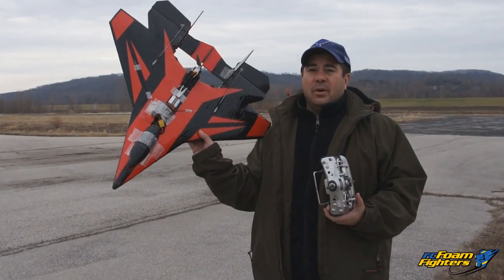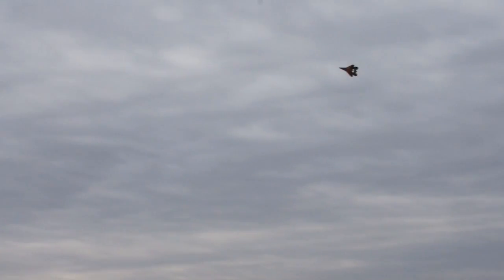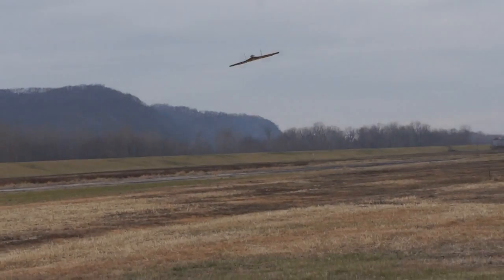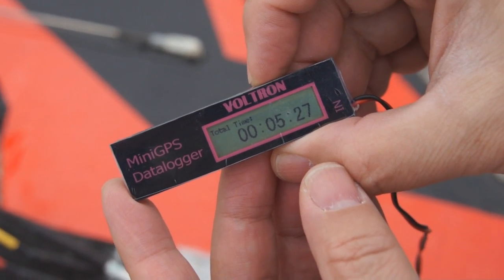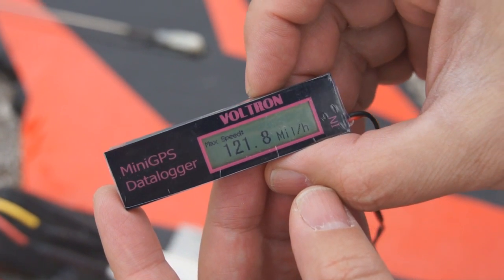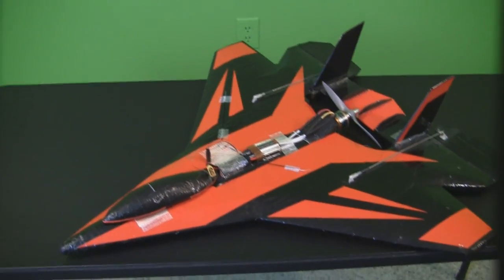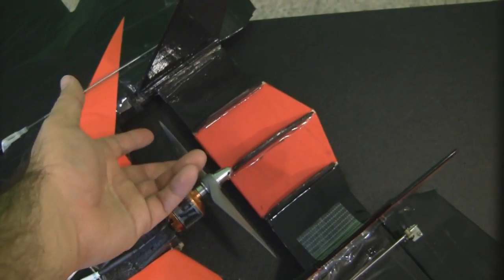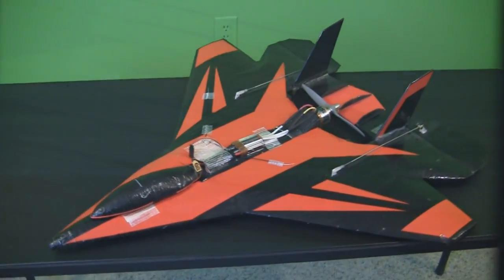Monster Jet Test 3 - NovaJet Breaks 120mph!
This a video of our Third test flight of the Grayson Hobby 2100kv Monster Jet Prototype Brushless Outrunner Motor on my old NovaJet. We were impressed with the motor's outstanding performance on both 3S and 4S lipo batteries. The NovaJet topped out at 121.8mph on a 4S pack and 6x5.5 prop.

Link to rcFoamFighters "planes" page where you can get Free plans for FF-NovaJet: